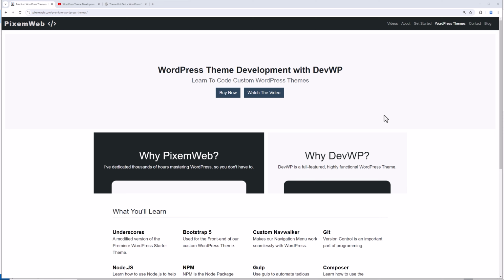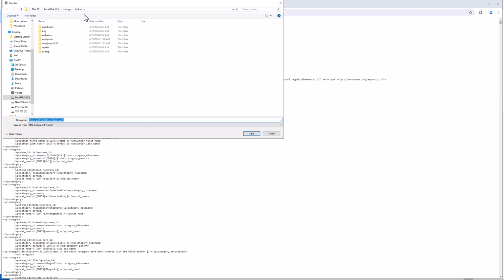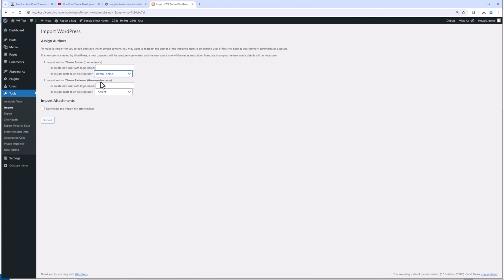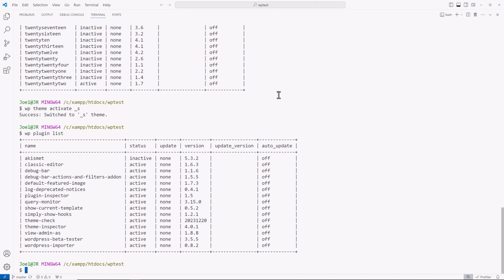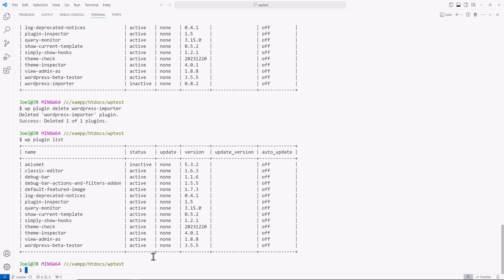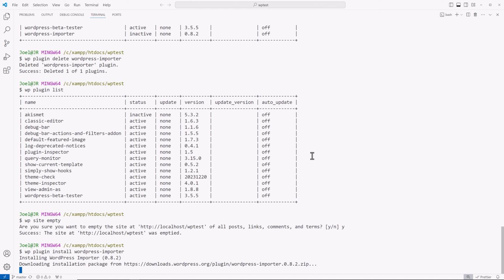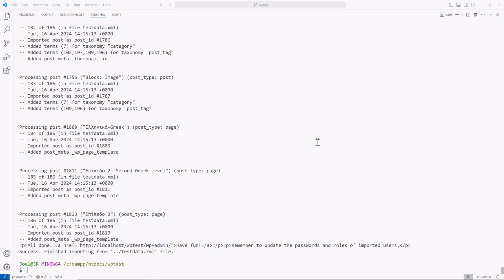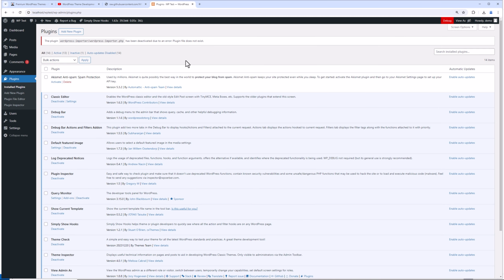WP-CLI - WordPress Theme Unit Test Data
In this video I share with you how to use WP-CLI to install the WordPress theme unit test data which is demo content you can use while developing a custom WordPress theme like the DevWP Hybrid Theme.

WP-CLI is a powerful tool you can use to streamline your workflow as a WordPress developer. One of the features you can use is to import test data which is demo content, by using the command line interface instead of using the graphical user interface.

This is a powerful feature which is especially helpful when you start working on more than one project.

DevWP is a WordPress Hybrid theme I've spent years working on to help people learn how to code custom WordPress themes. I've also created a lot of videos demonstrating my workflow to help jumpstart your next web development project.